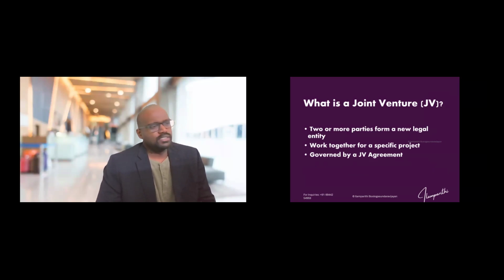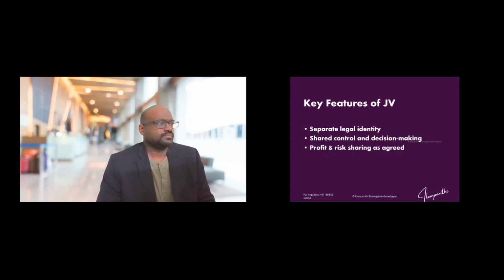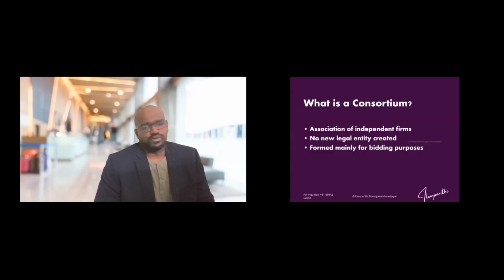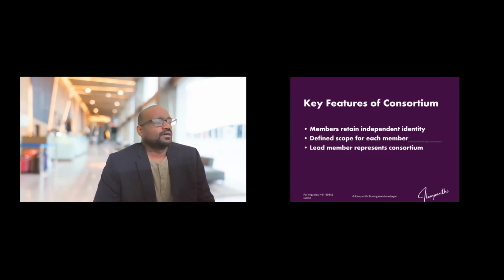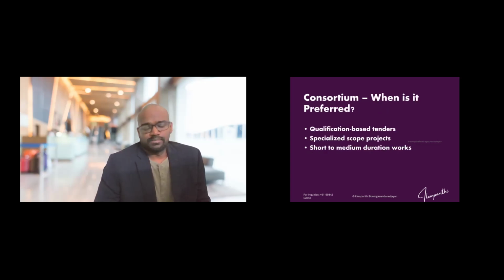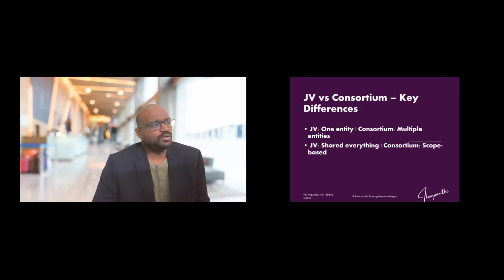Joint Venture Vs Consortium | Ep 36 | Ilamparithi Boologasundaravijayan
𝗦𝗲𝗿𝘃𝗶𝗰𝗲𝘀 𝗪𝗲 𝗣𝗿𝗼𝘃𝗶𝗱𝗲 at Pragmatic Project Consilium
𝟭. 𝗖𝗹𝗮𝗶𝗺𝘀 𝗠𝗮𝗻𝗮𝗴𝗲𝗺𝗲𝗻𝘁 & 𝗔𝗗𝗥 𝗦𝗲𝗿𝘃𝗶𝗰𝗲𝘀

𝟮.𝗖𝗼𝗿𝗽𝗼𝗿𝗮𝘁𝗲 𝗧𝗿𝗮𝗶𝗻𝗶𝗻𝗴 & 𝗖𝗮𝗽𝗮𝗯𝗶𝗹𝗶𝘁𝘆 𝗕𝘂𝗶𝗹𝗱𝗶𝗻𝗴

𝟯. 𝗠𝗮𝘀𝘁𝗲𝗿 𝗗𝗶𝗽𝗹𝗼𝗺𝗮 𝗖𝗲𝗿𝘁𝗶𝗳𝗶𝗰𝗮𝘁𝗲 𝗖𝗼𝘂𝗿𝘀𝗲𝘀 𝗳𝗼𝗿 𝗜𝗻𝗱𝗶𝘃𝗶𝗱𝘂𝗮𝗹𝘀

📌 Master Diploma in Delay Analysis Methodologies (10 Weeks)
📌 Master Diploma in Cost Management (10 Weeks)